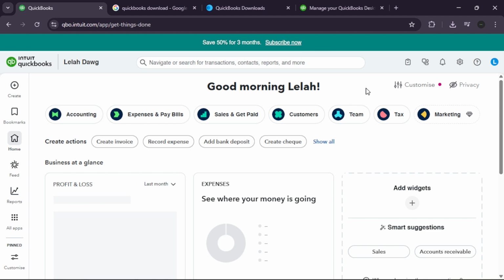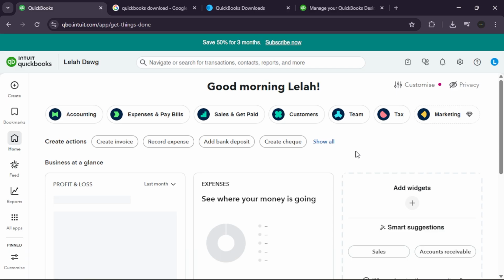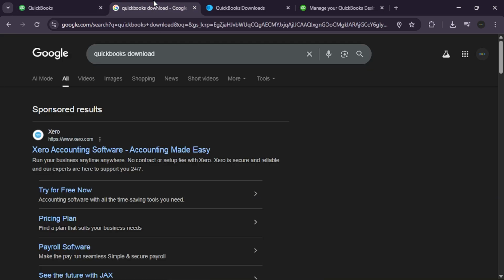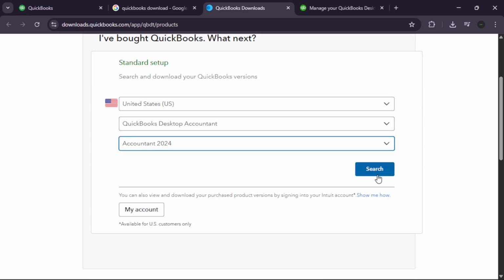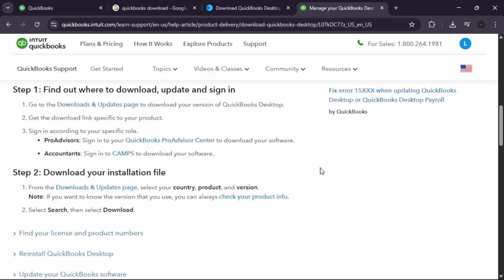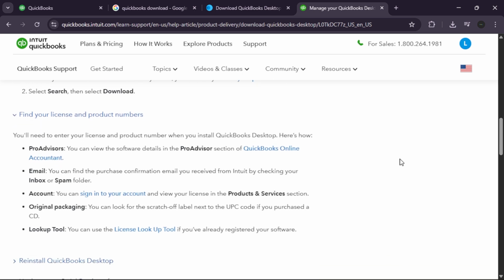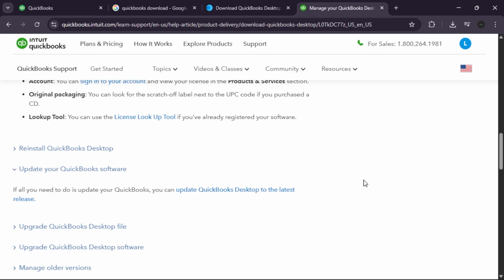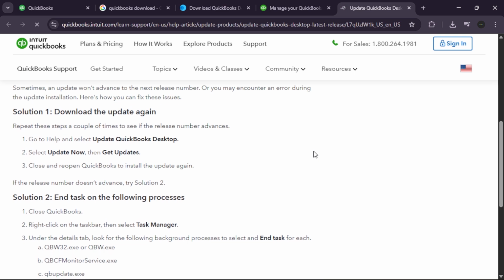QuickBooks Desktop: How To Download And Install (Step By Step) 2026!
In this comprehensive guide I will show you how to download and install quickbooks desktop step by step in 2026! Learn how to download and install QuickBooks Desktop to get your accounting software up and running quickly. This guide walks you through choosing the correct version, completing the installation process, and activating your license. You’ll also discover tips for system requirements, updates, and troubleshooting common installation issues. Additionally, the article covers how to transfer data from an existing setup if needed. By the end, you’ll be ready to start using QuickBooks Desktop confidently.